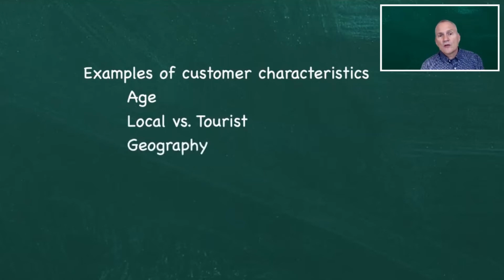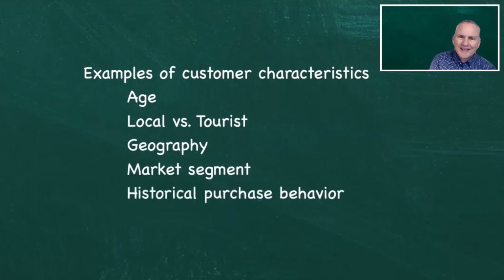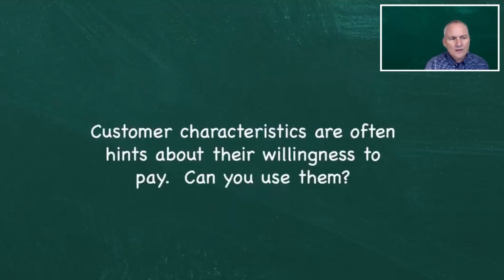How to Price EP 10: Customer Characteristics in price segmentation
EPISODE 10 - Customer Characteristics in price segmentation